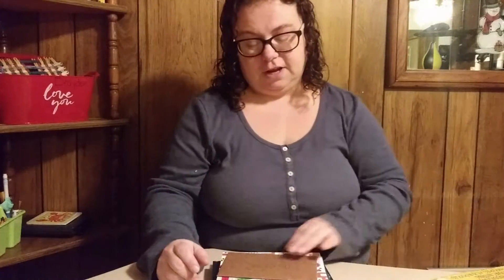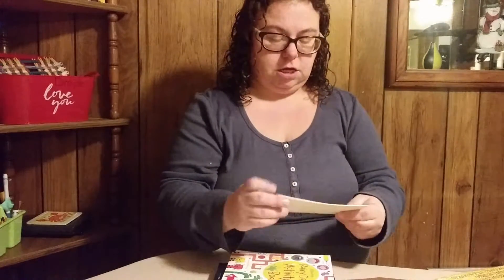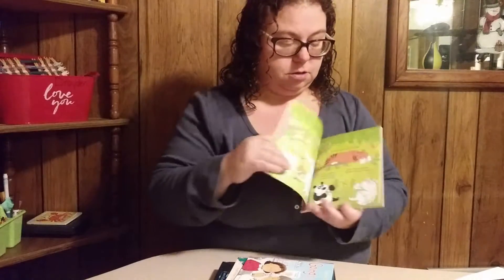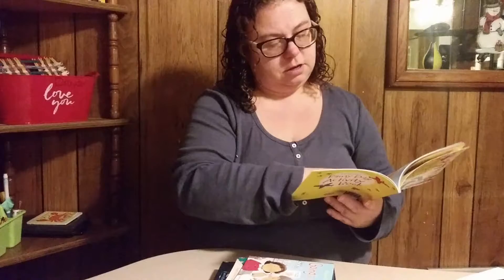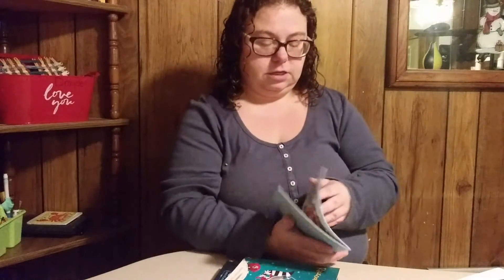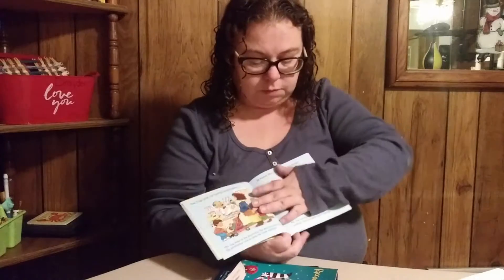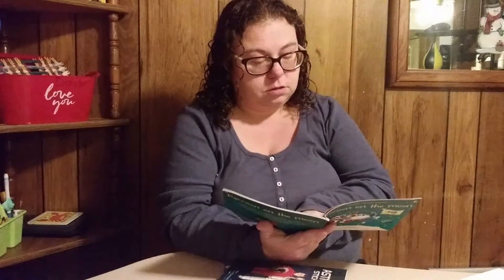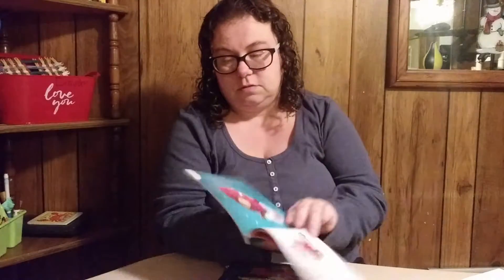I WON AN USBORN BOOK GIVEAWAY!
I won an Usborne book giveaway from an awesome fellow Youtuber and homeschool mom! I thought I won one book, I was so excited to see all the books she actually sent us! Thank you so much Morgan from the Coulter coop! If you don't already be sure to go check her out on Youtube and give her a like and a follow for awesome homeschool, books, cleaning, and more content!
Here is the link to her channel!